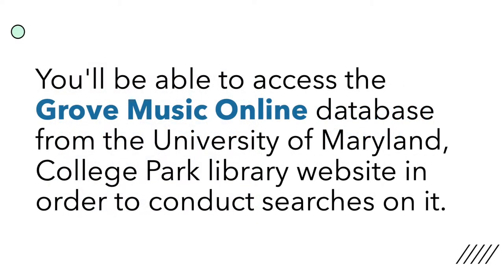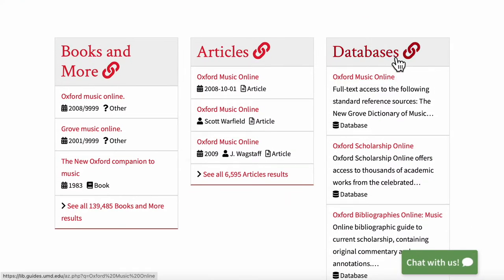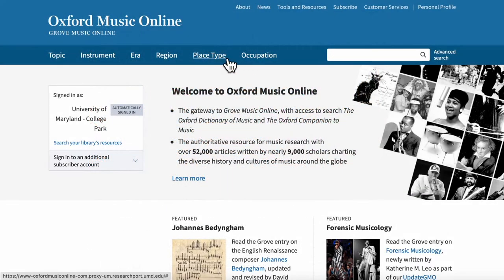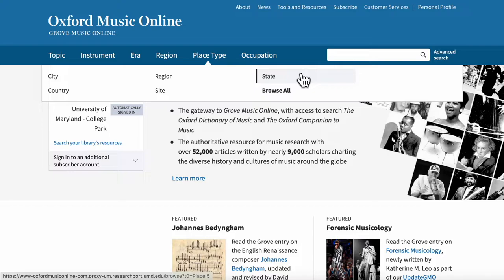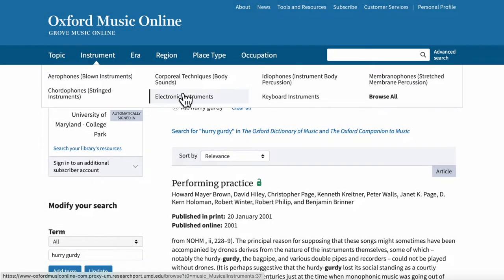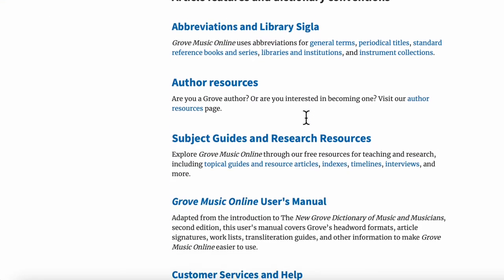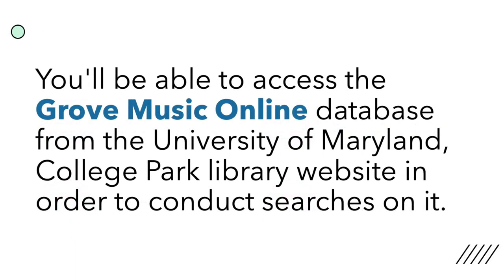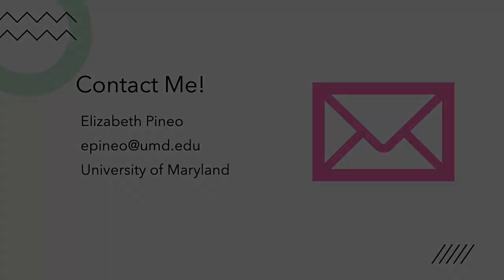Accessing Grove Music Online from the UMD Library Website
LBSC 702, F22